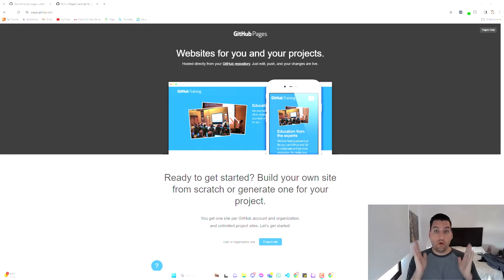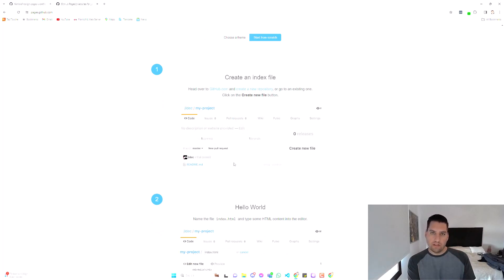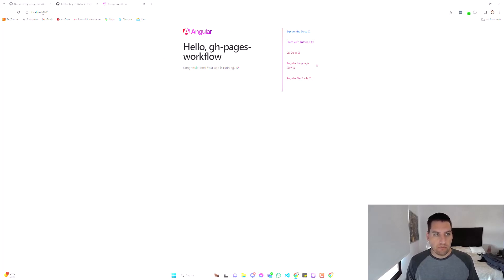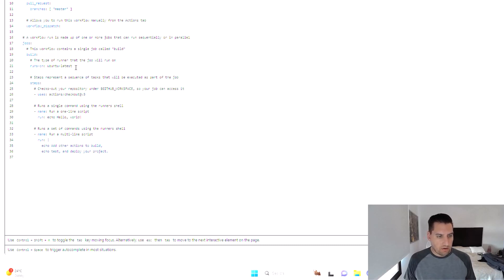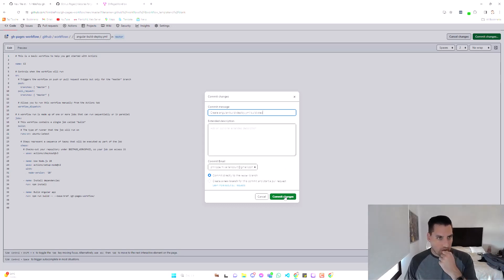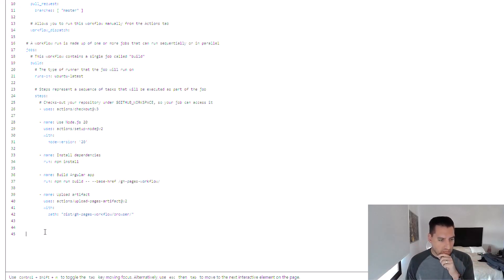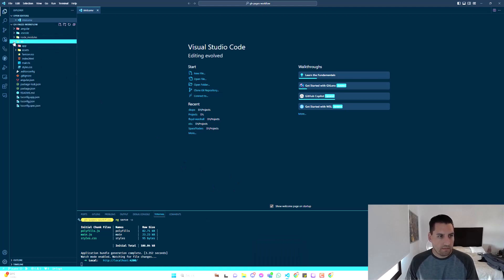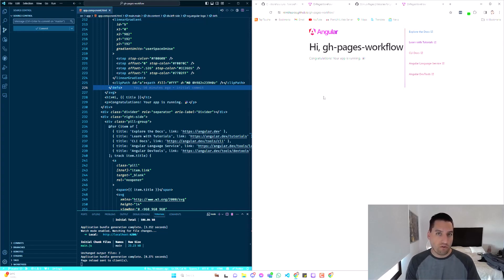GitHub Pages Simplified: Hosting Web Apps with GitHub Actions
Welcome to our comprehensive tutorial on effortlessly hosting your web applications using GitHub Pages and GitHub Actions. In this video, we dive deep into the process of using GitHub's powerful tools to deploy web apps quickly and efficiently.

🔹 Contents:

00:00 Intro to GitHub Pages
05:15 Configure the repo for deploying to GitHub Pages
06:00 Working on the GitHub Workflow
09:38 Trigger the new workflow
10:17 Upload the artifact as part of the workflow
11:55 Add the deployment job to the workflow
12:54 Check these changes running in GitHub Actions
13:25 App is running
13:46 Show how workflow triggers when changes pushed to main

🔹 What You'll Learn:

- Understanding the basics of GitHub Pages and its free hosting capabilities.
- How to host your web app using public repositories on GitHub.
- The distinction between hosting options for free and paid GitHub users.
- Step-by-step guidance on setting up and deploying your web app using GitHub Pages.
- Leveraging GitHub Actions to automate your app deployment process.
- Tips and tricks for managing and updating your web app seamlessly.

🔹 Key Takeaways:

- How to utilize GitHub Pages for static and dynamic web app hosting.
- Customizing GitHub Actions to fit your web app's deployment needs.
- Overcoming the challenges of hosting apps built with various web frameworks.
- Strategies for maintaining a clean repository without build artifacts cluttering your source code.

🔹 Who This Video Is For:

Whether you're a beginner curious about web hosting, a developer looking to streamline your deployment process, or anyone interested in leveraging GitHub's hosting features, this video offers valuable insights and practical steps.

Share your experiences or ask questions in the comments section below.